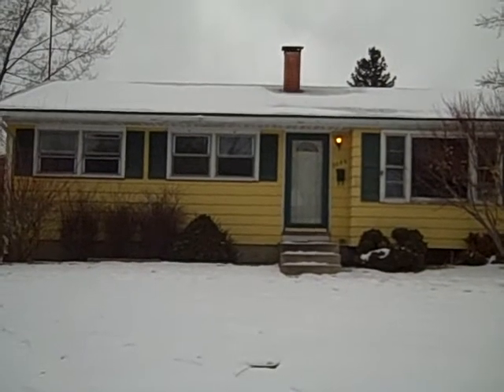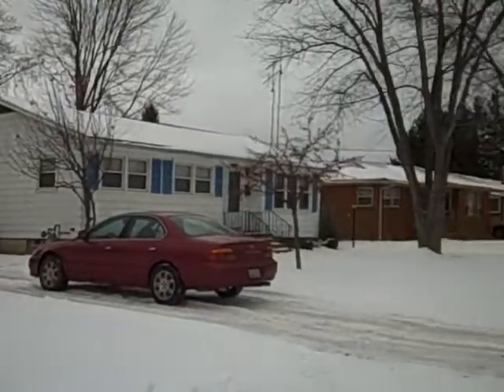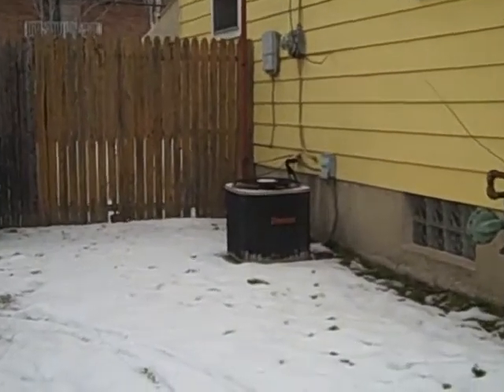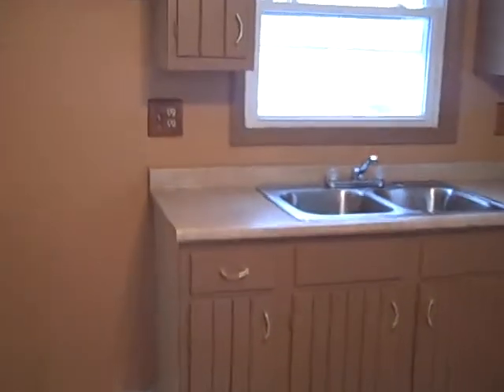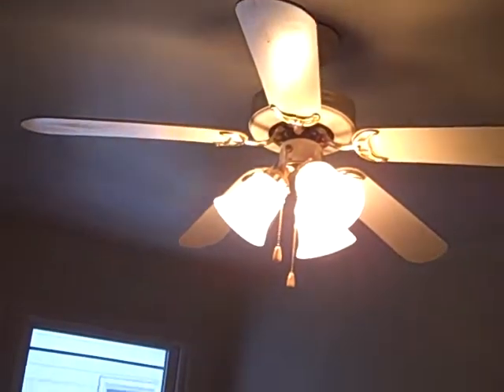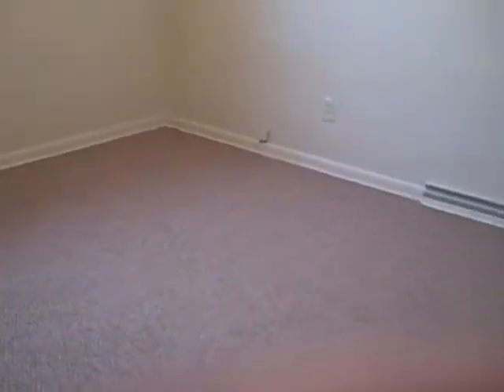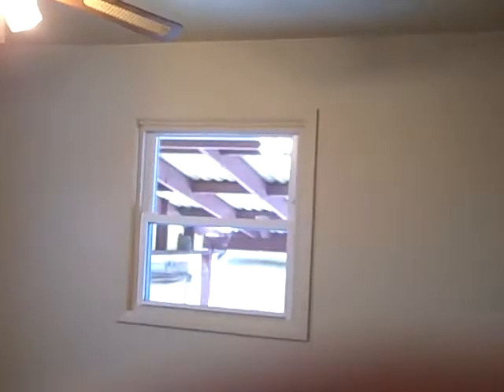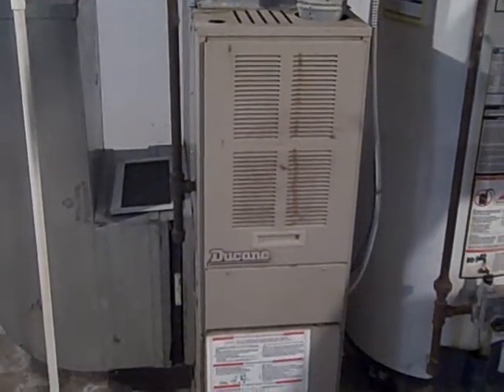3086 Starlite Virtual Tour